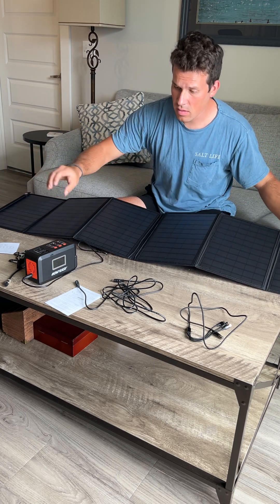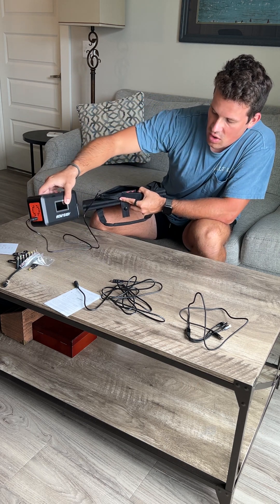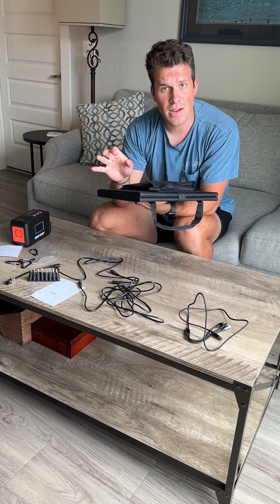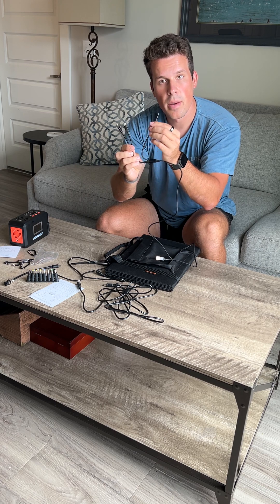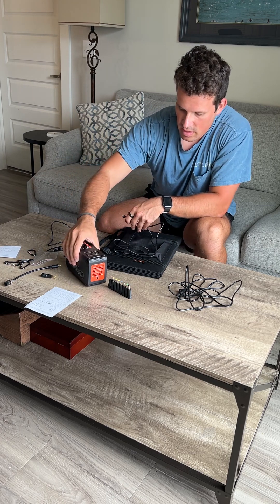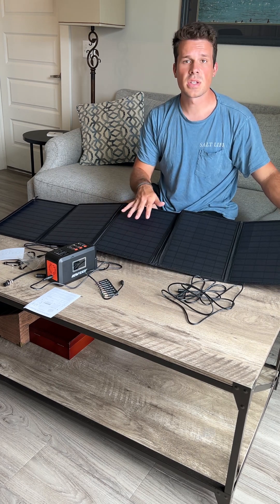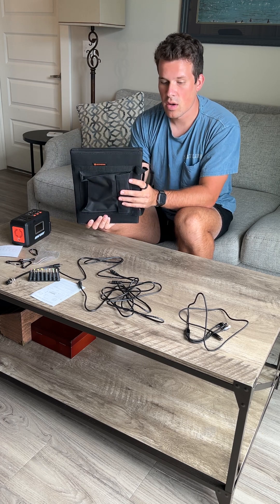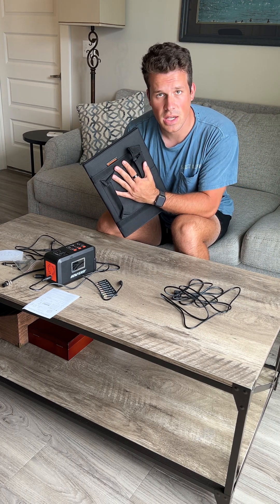Keshoyal Foldable Solar Panel 60W Portable Review 2024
find here
Amazon

Keshoyal Foldable Solar Panel – 60W Portable Solar Panels with 5V USB and 18V DC for Camping,Cell Phone,Tablet and 5-18V Devices – Compatible with Solar Generators Power Stations